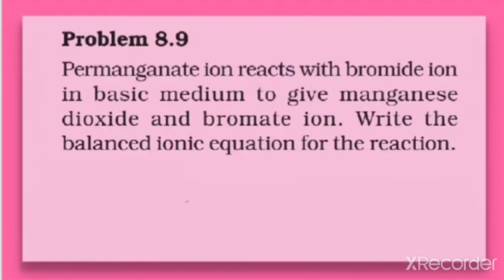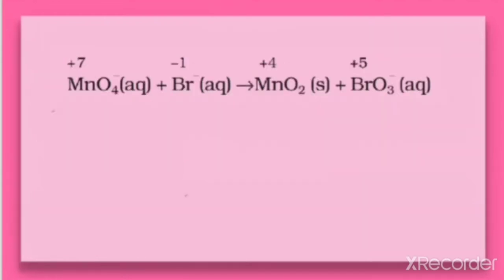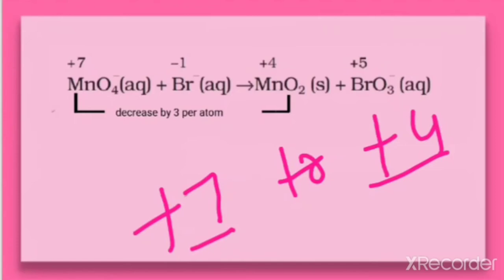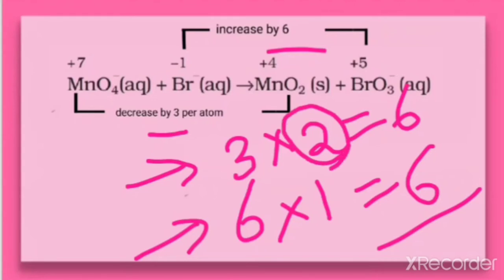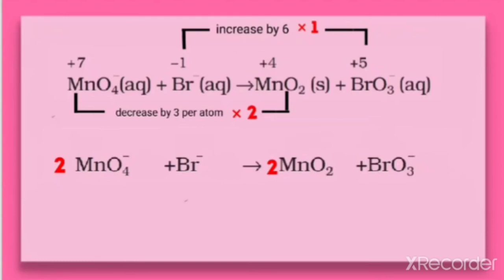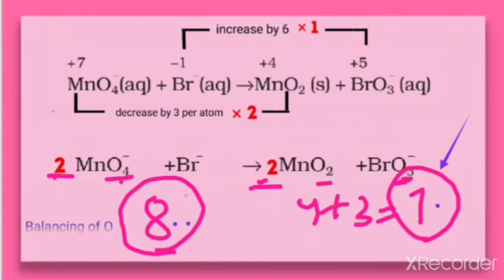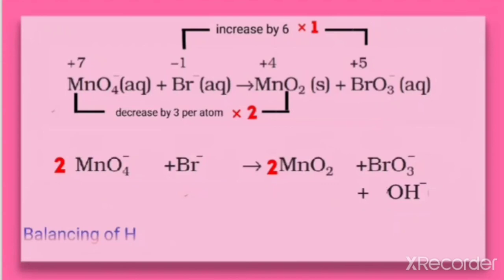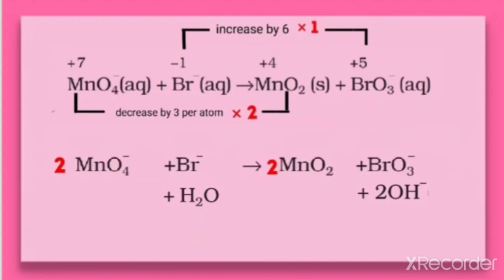11std, Balancing of Redox Reactions in basic medium